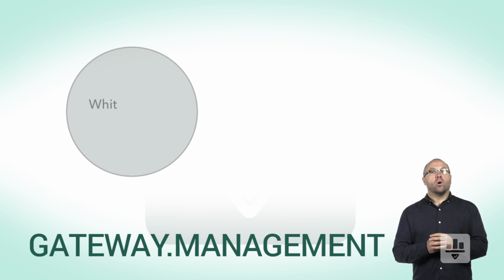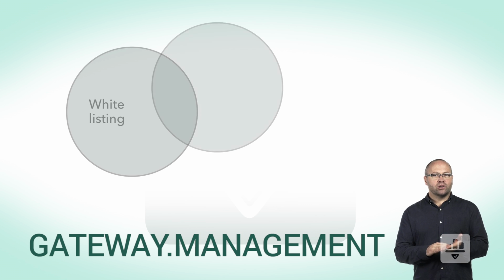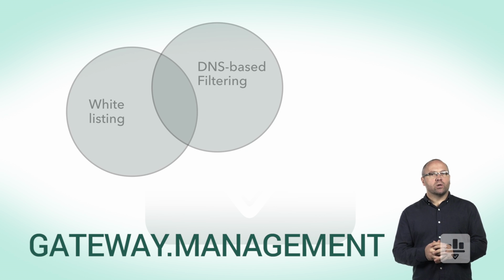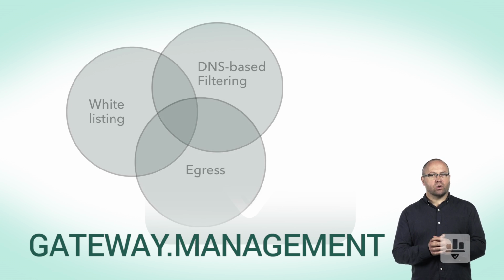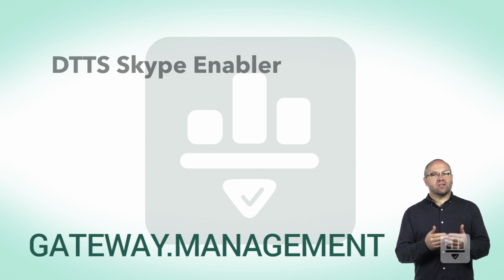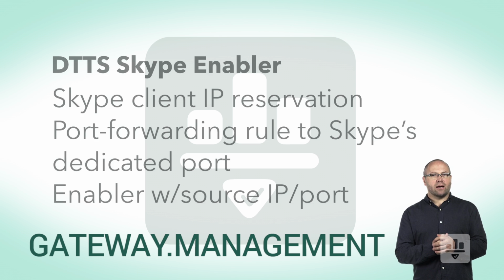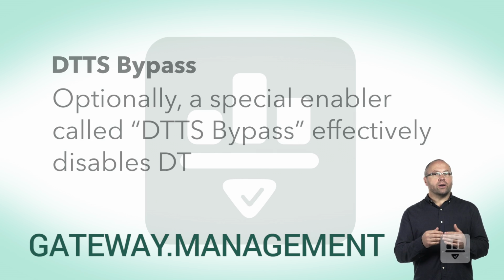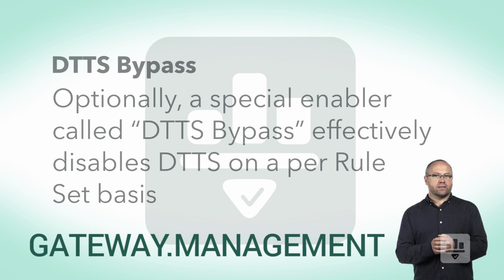Gateway.Management - 4 - Don’t Talk To Strangers DTTS